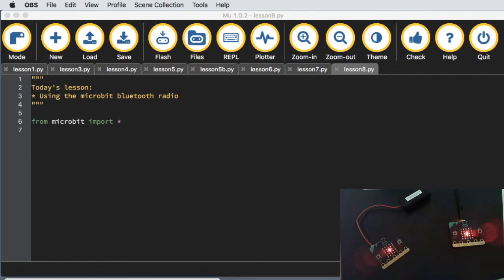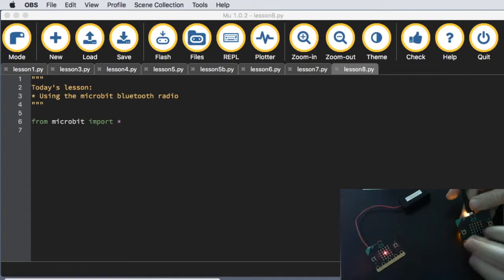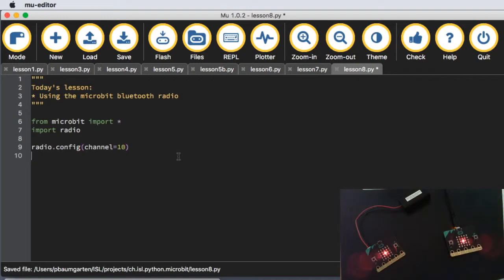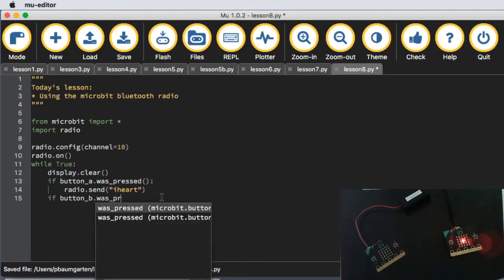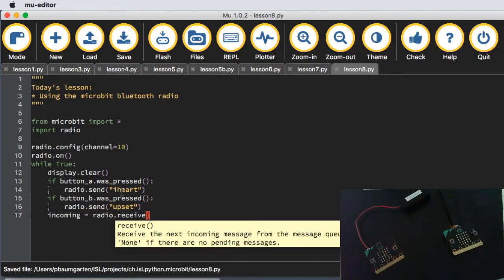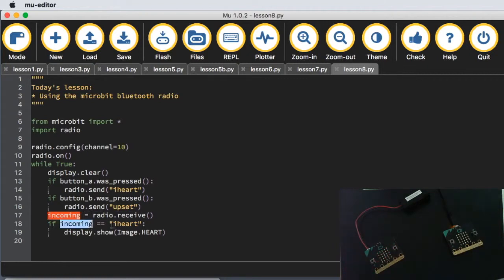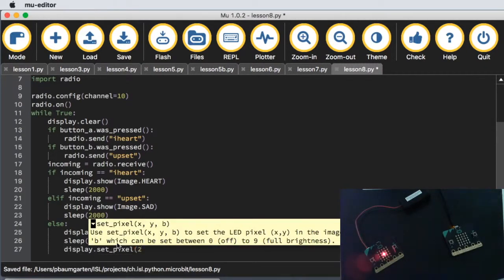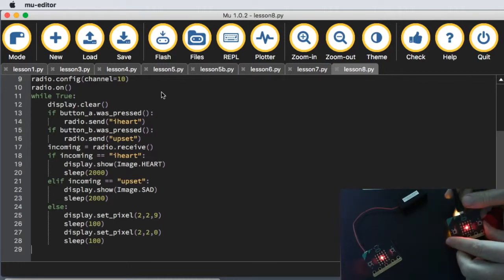Microbit lesson: Bluetooth networking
A look at how to use the Bluetooth networking feature of the Microbit.